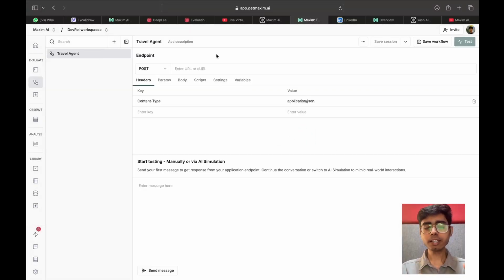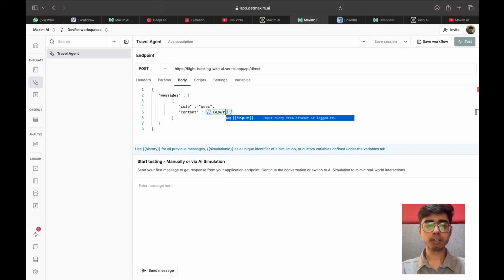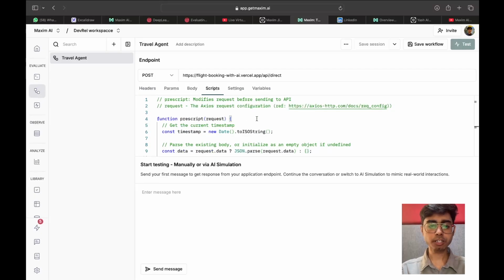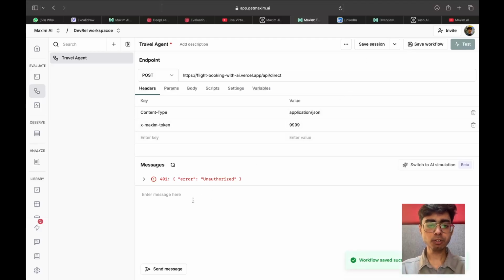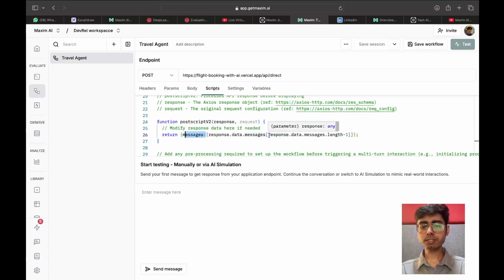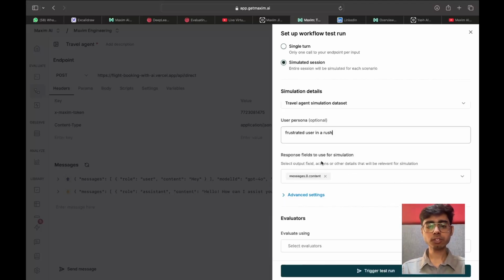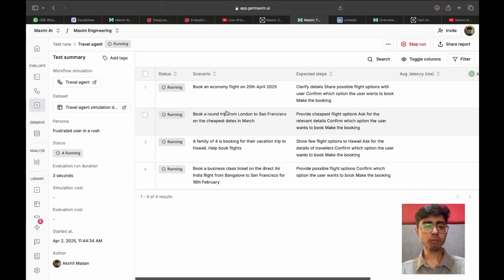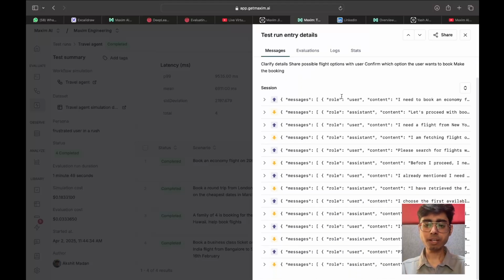How to test your AI Agent Workflows? | Run Agent Simulation & Evaluation on your agent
In this video we are going to show you how to test your AI Agent workflows. Easily Import your Agent via an API and run simulations.